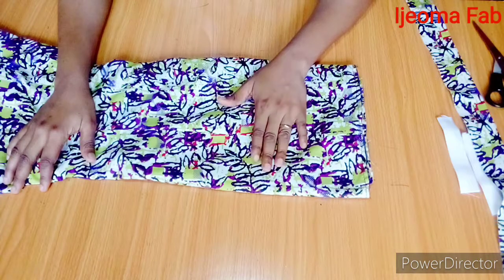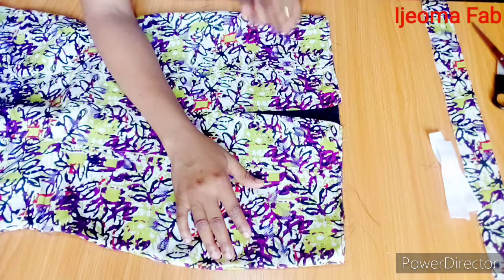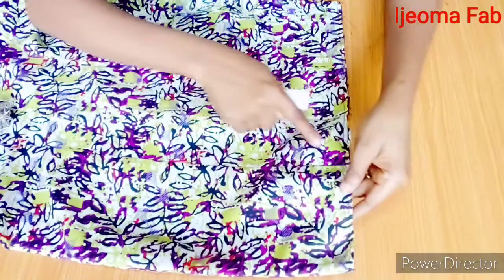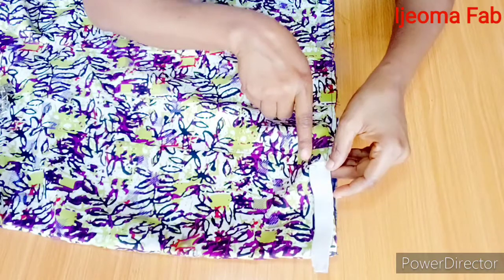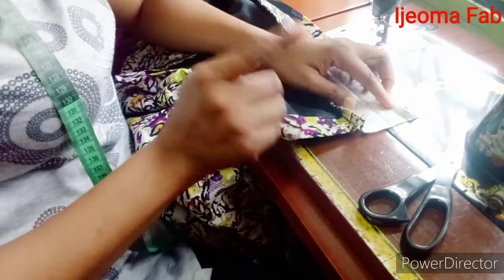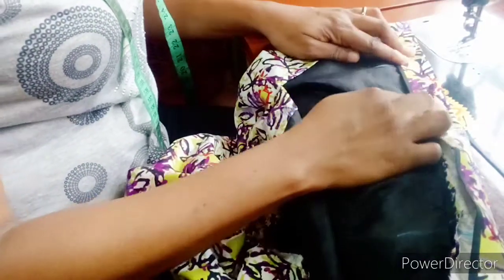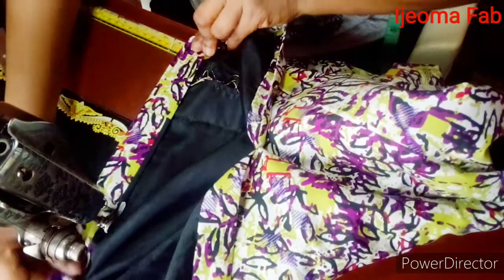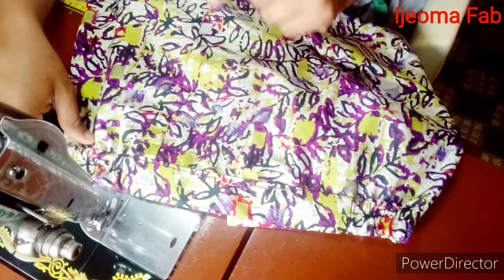Elastic waist band skirt // How to sew two sided elastic band// double elastic waist band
Detailed video on how to sew elastic waist band.